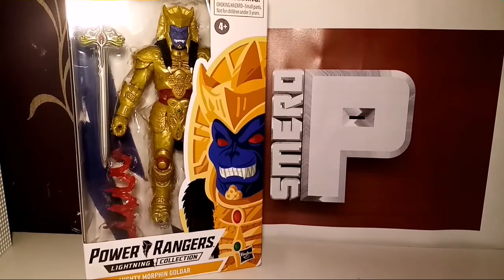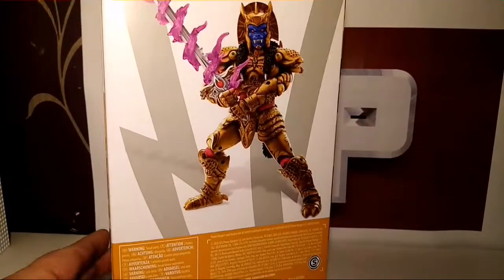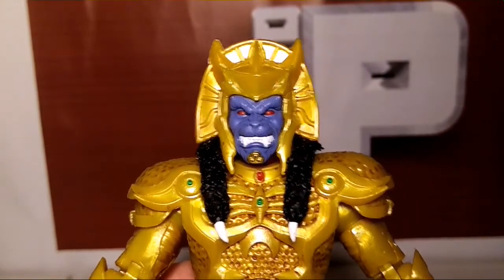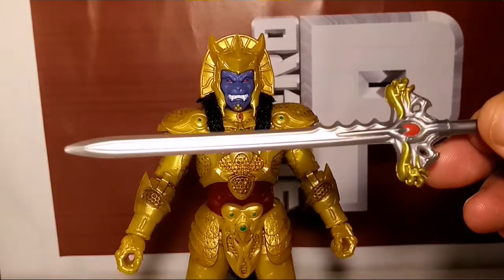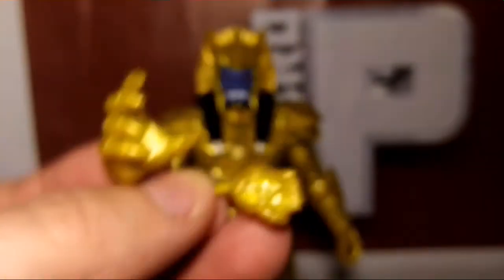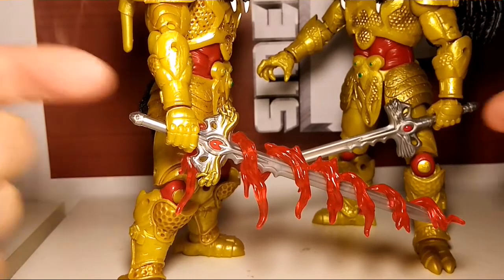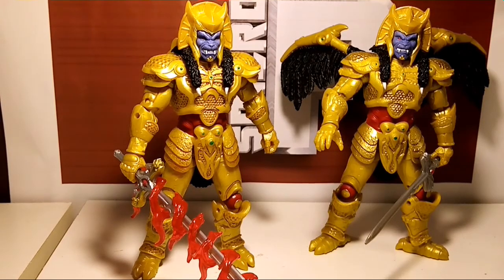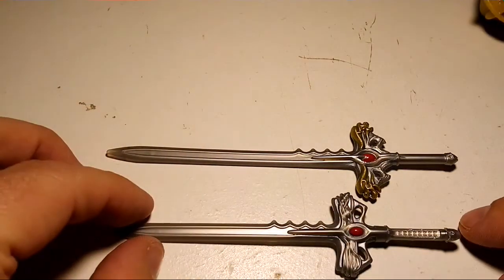Goldar Power Rangers Lightning Collection Wave 6